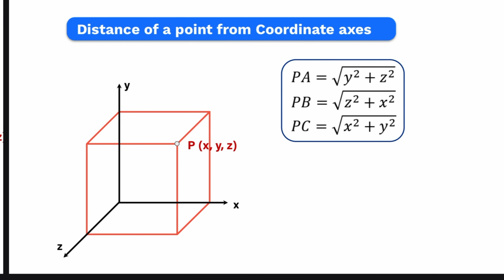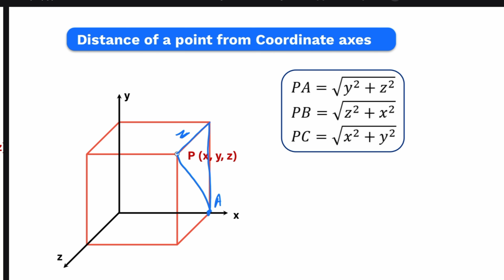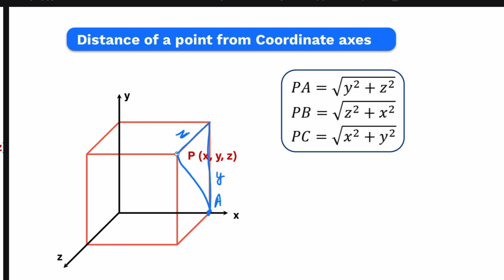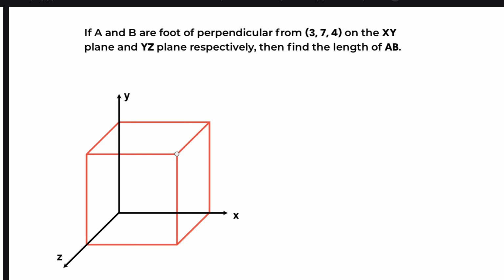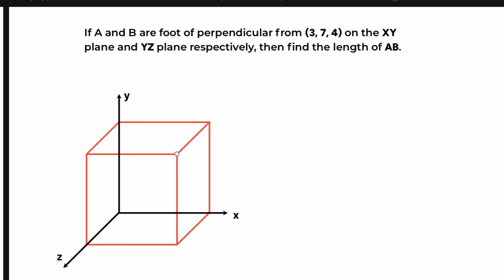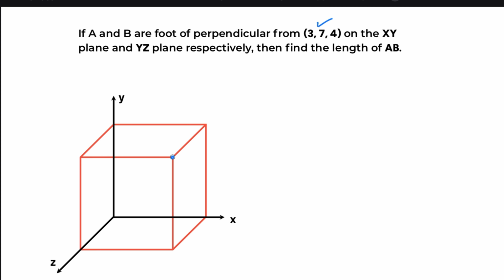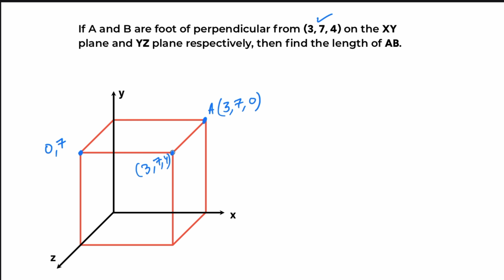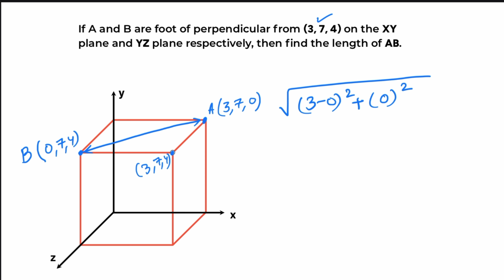Distance of a point from Coordinate axes